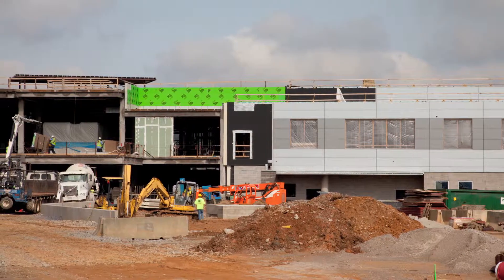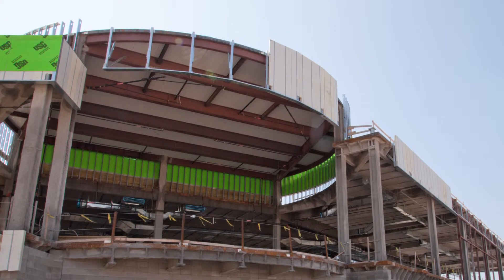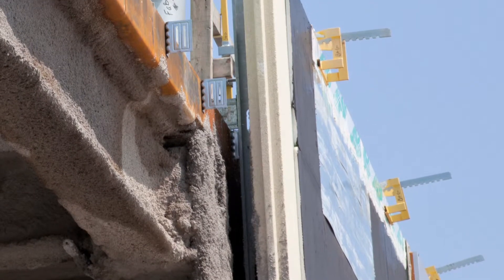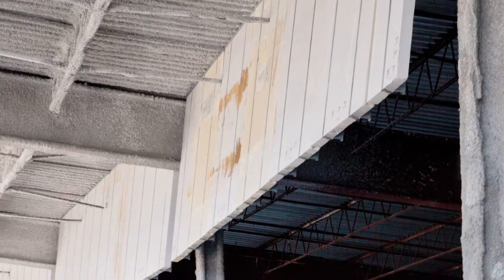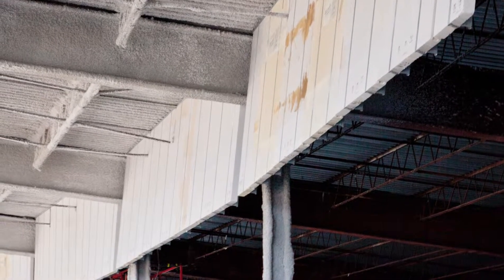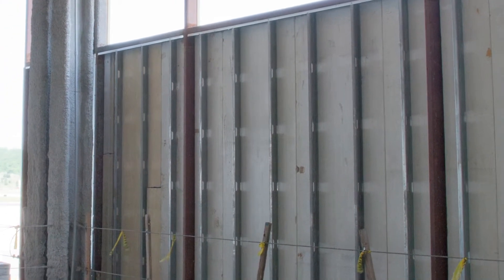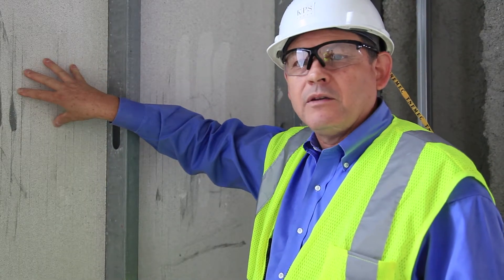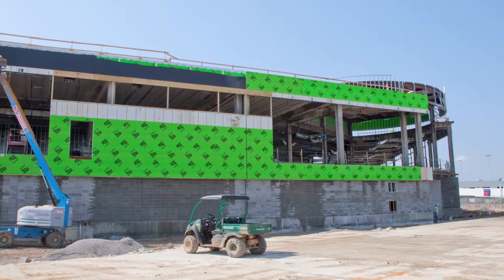SYNTHEON ACCEL-E Birmingham Airport Case Study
SYNTHEON ACCEL-E Steel Thermal Efficient Panel wall system installed in the $201.6 million terminal modernization project at the Birmingham-Shuttlesworth International Airport in Birmingham, AL. Installation of the ACCEL-E panels began in October 2011 and, when finished, will account for 106,000 square feet of wall space for a new concourse. This video features Architect and Specifier Dale N. Schexnayder of KPS Group talking about his experience with the wall system.

ACCEL-E is a lightweight, easy-to-install, high performance wall system that shortens construction time, optimizes crew use, greatly improves energy efficiency -- and does it all in just one step. The secret behind the exceptional construction efficiency of ACCEL-E is an exclusive manufacturing process that combines the strength and performance of cold-formed steel framing with the superior insulation properties of expanded polystyrene (EPS). This unique fusion process provides each panel with the highest levels of engineered performance, yet delivers thermal efficiency so exceptional it exceeds new ASHRAE 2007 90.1 and IECC 2009 requirements for the building envelope. No other wall system combines framing, cavity insulation and continuous rigid foam insulation in such an easy, one-step installation process.